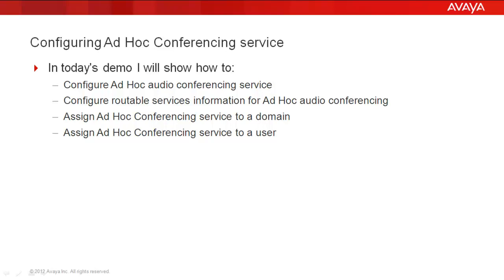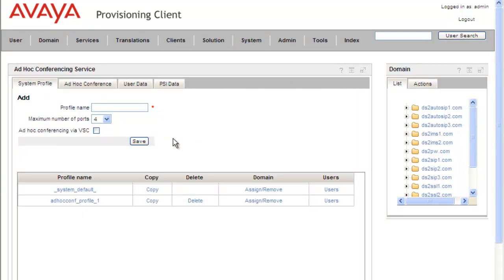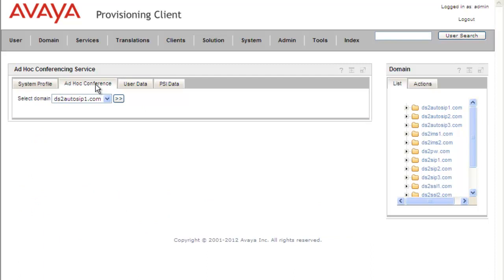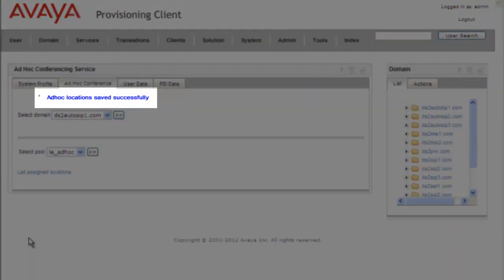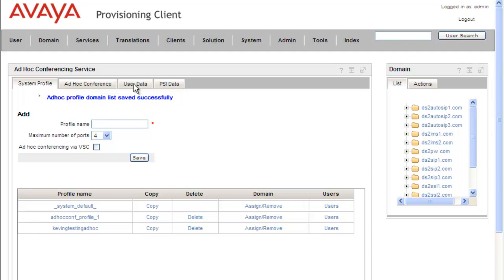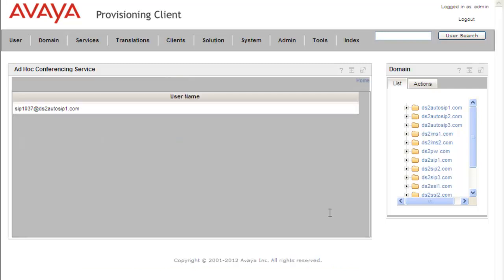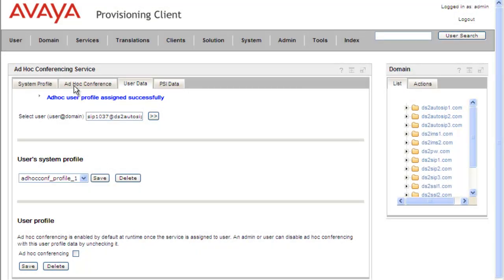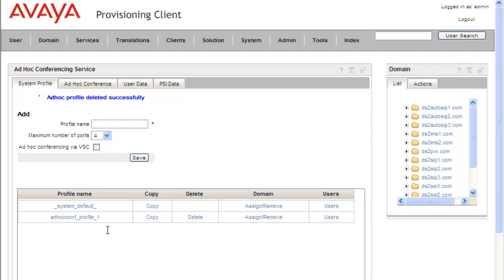How to Configure Avaya AS5300 Ad Hoc Conferencing Service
This video shows how to configure Ad Hoc Conferencing with the AS5300 provisioning client. Produced by Kevin Anderson.